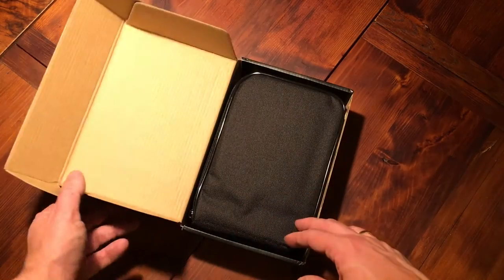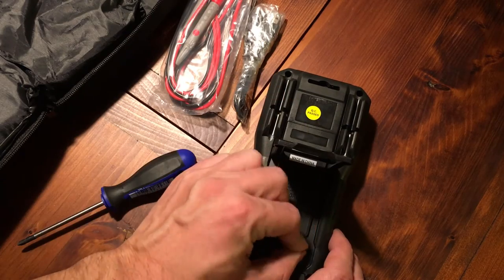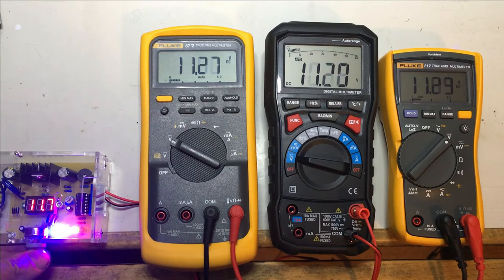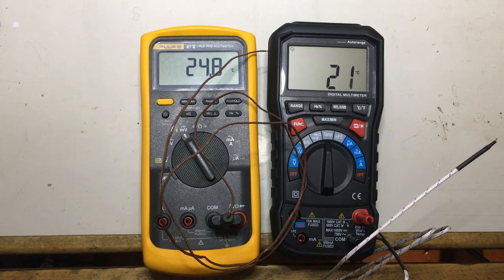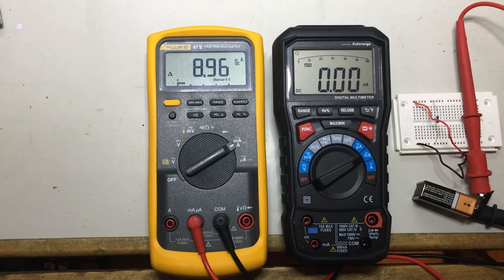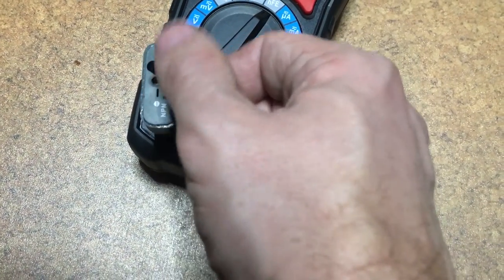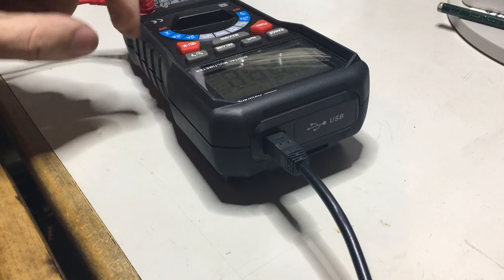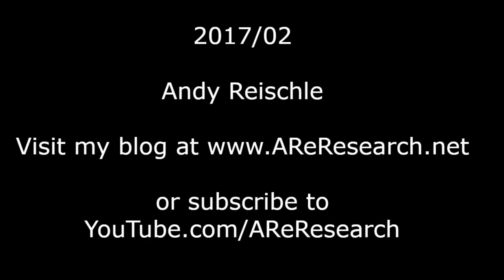BSIDE ADM20 True RMS Multimeter: Part 1 of 2 - Review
This second part of the video will focus on the hacker-friendlyness of the meter.
The meter is very similar to the "Hyelec Peakmeter MS8236" and "Mustool MT826"